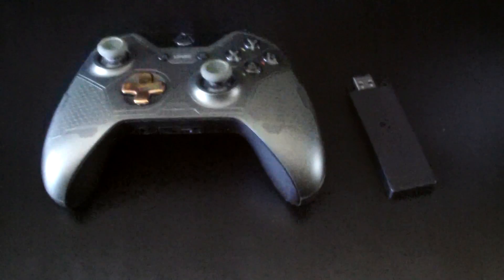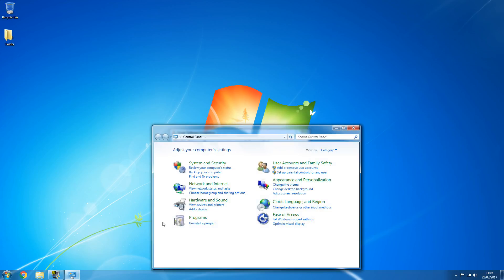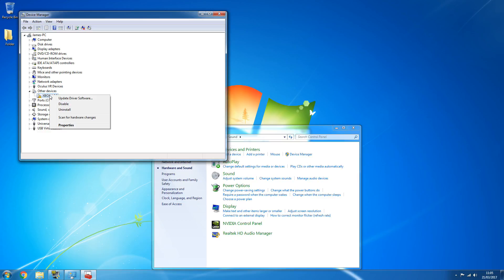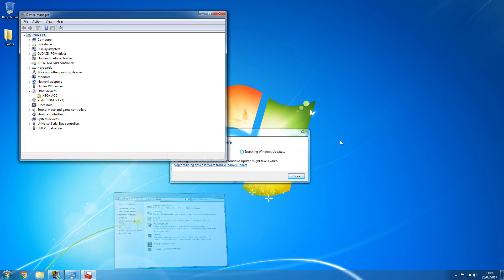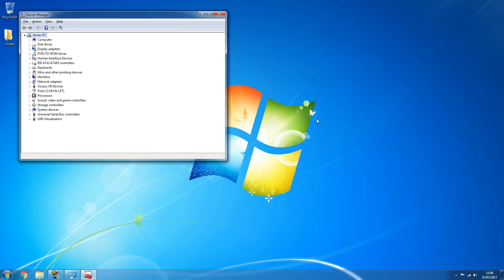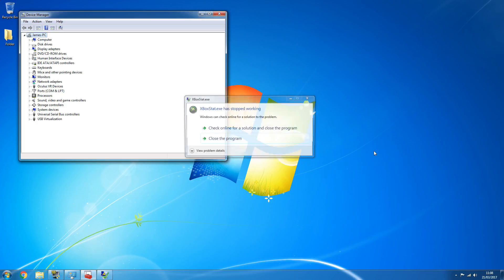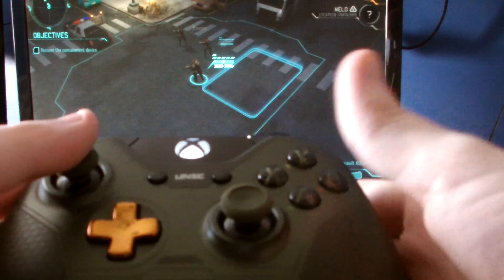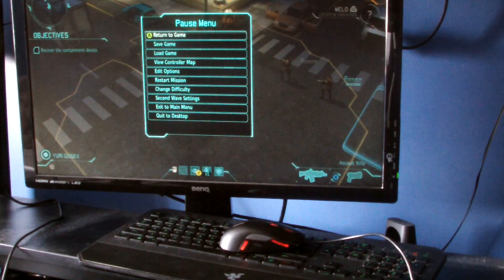Windows 7 - Xbox One Wireless Controller Fix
A quick guide to show how to get the Xbox one wireless controller working for Windows 7.